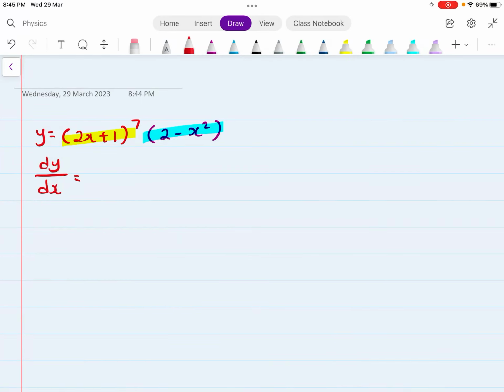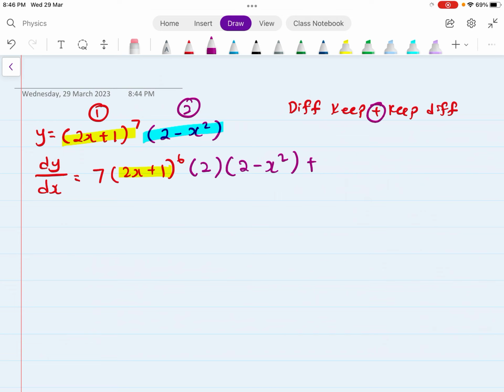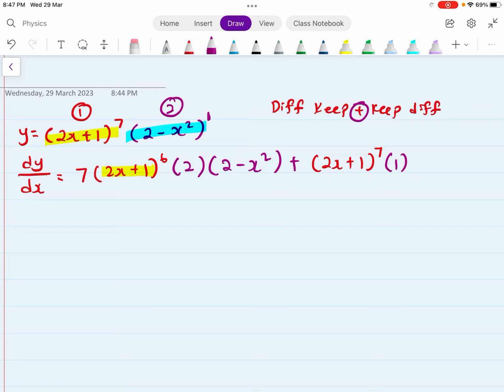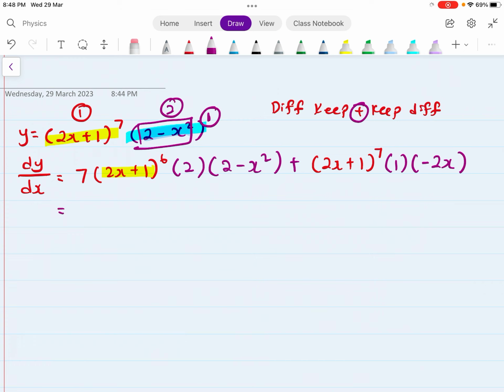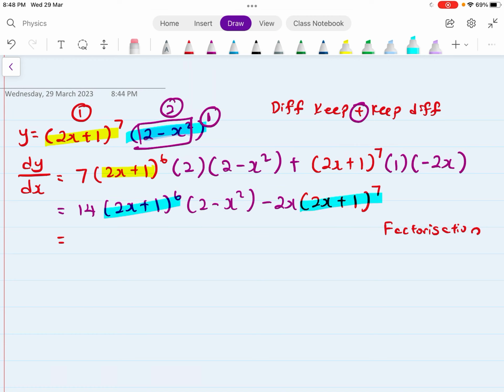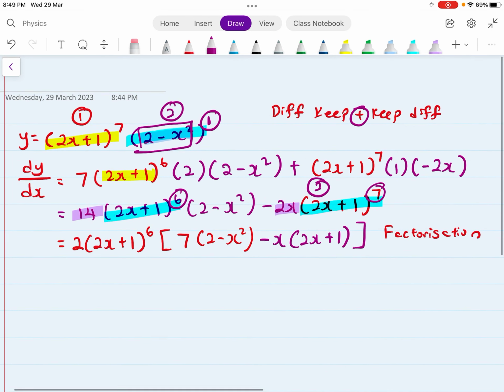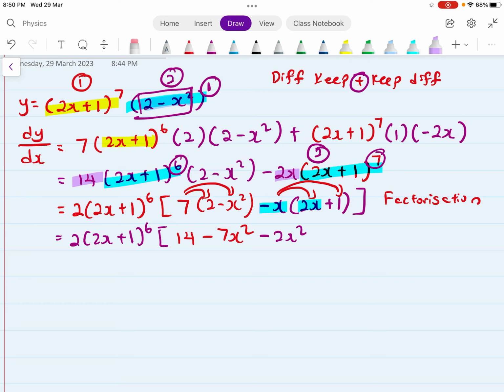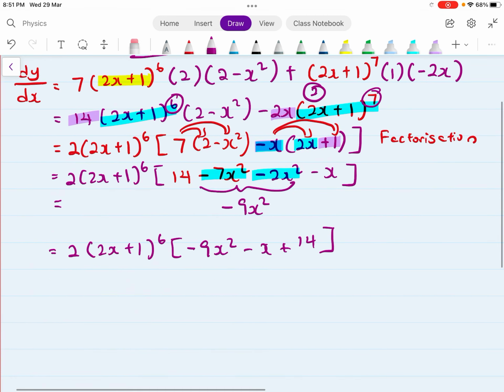Shannon Differentiation Q2